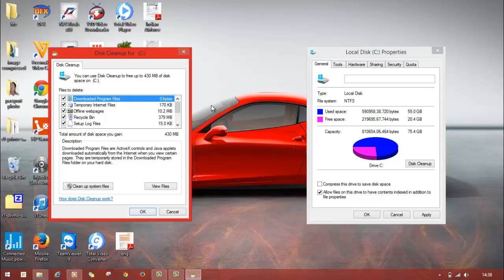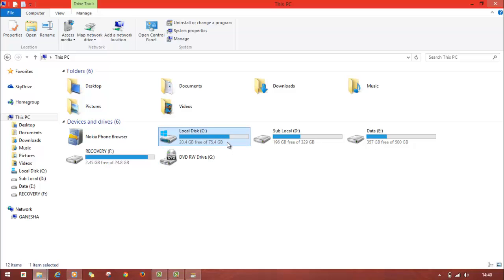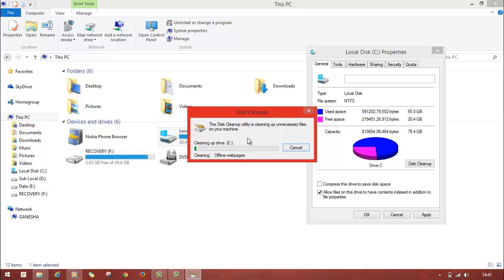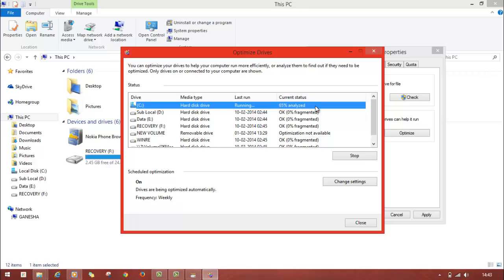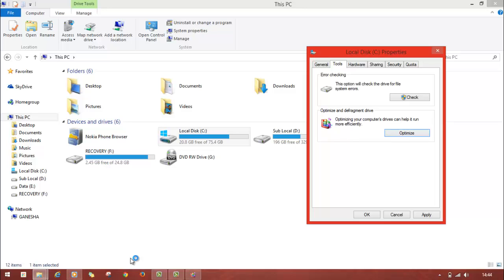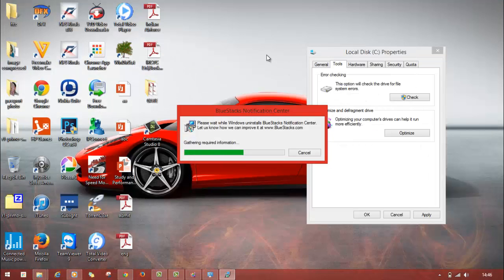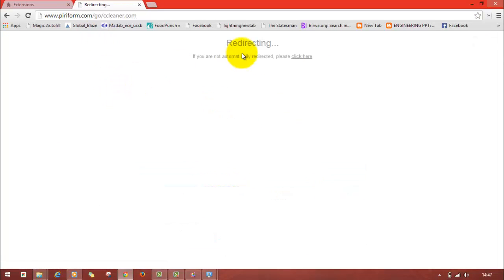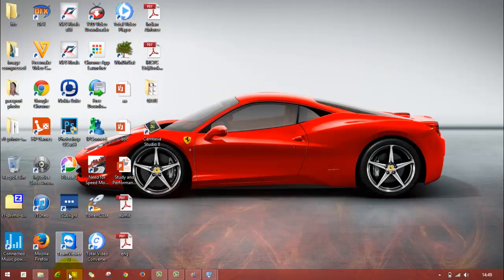Speed Up Windows 7,8,8.1,10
The speed of computer happens to reduce by time. Few simple,generally known steps to follow in order to get our computers "good-going"...